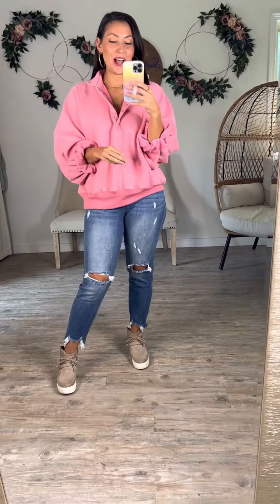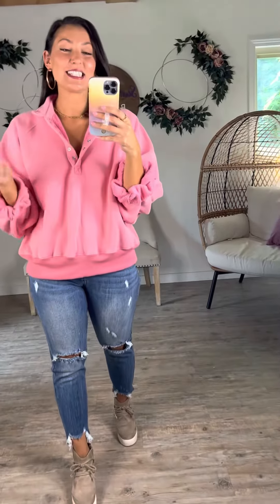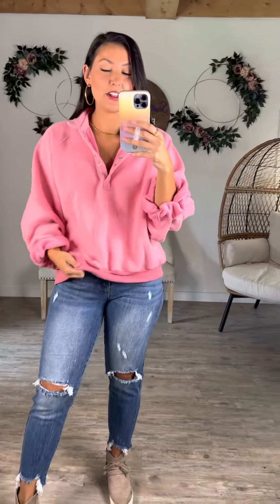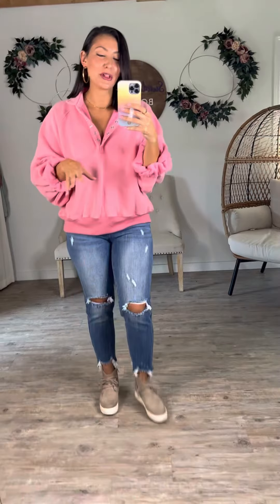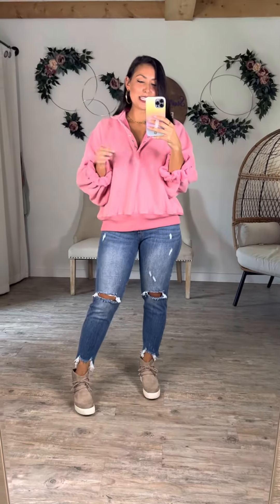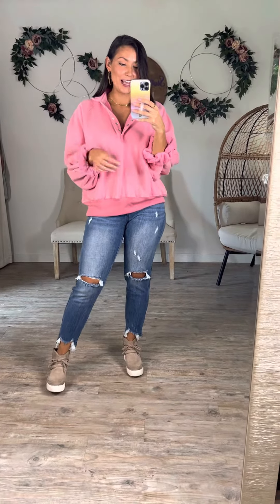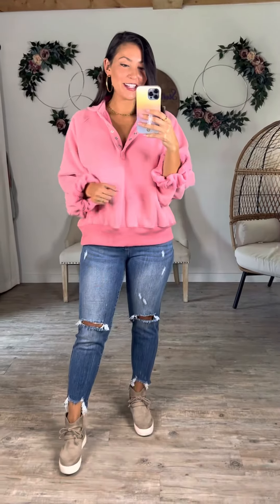Snuggle Up to Me Pullover